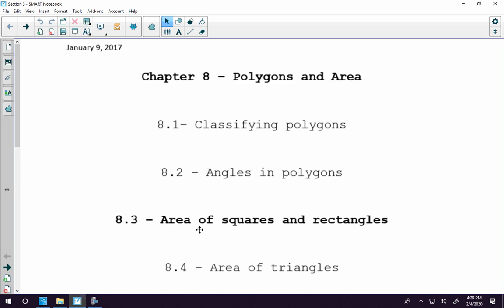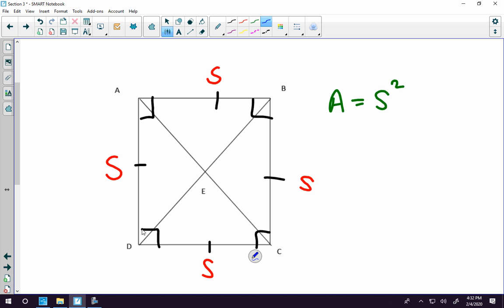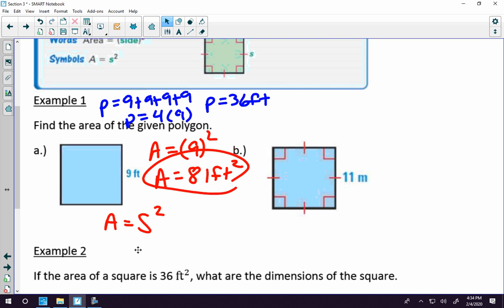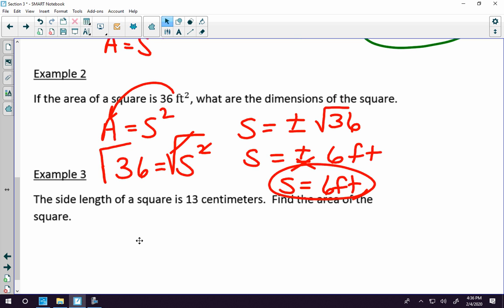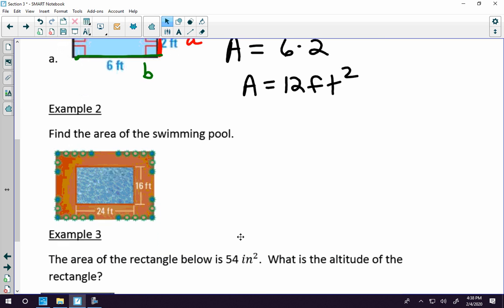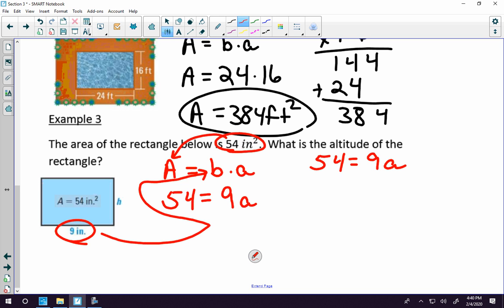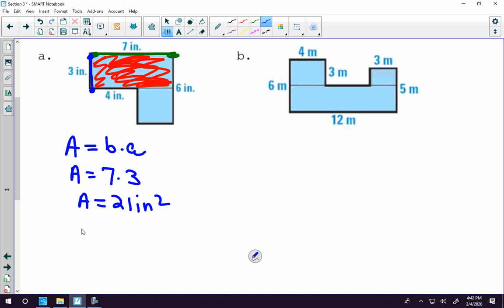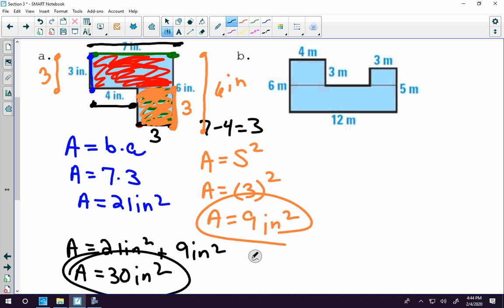8.3 Area of Squares & Rectangles